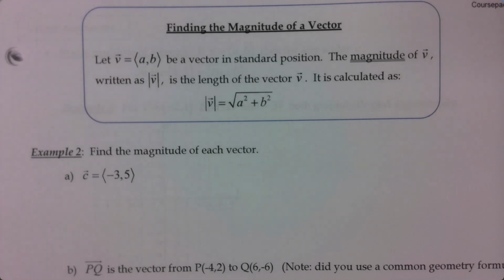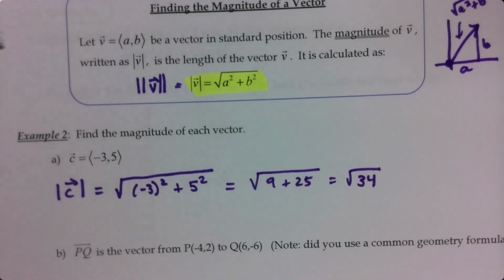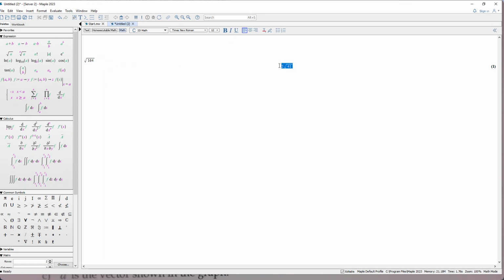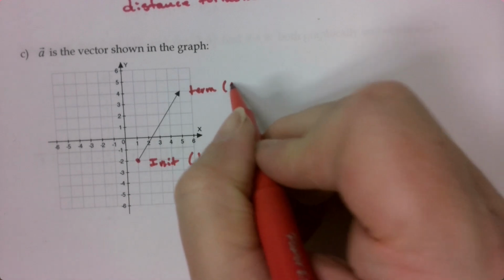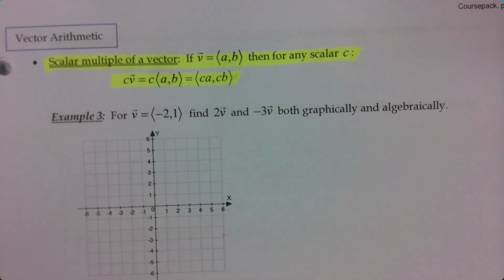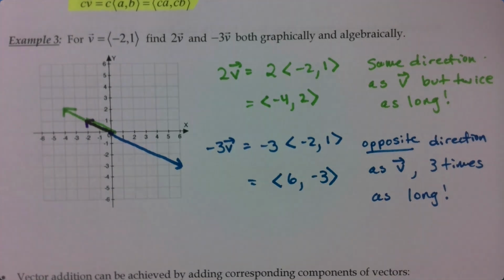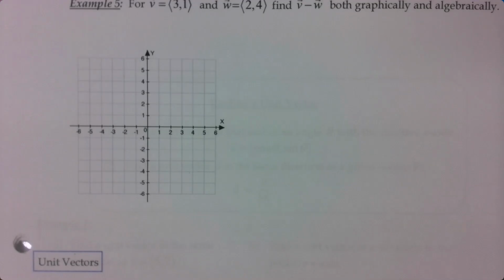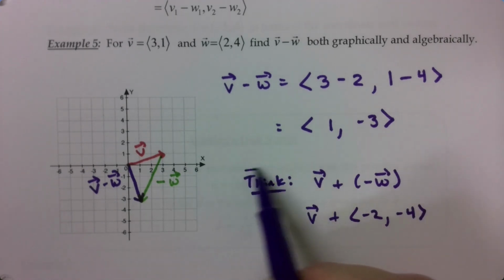MAT 251 13.1 (2e 11.1) Part 2 (FA24)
Vector addition
Vector subtraction